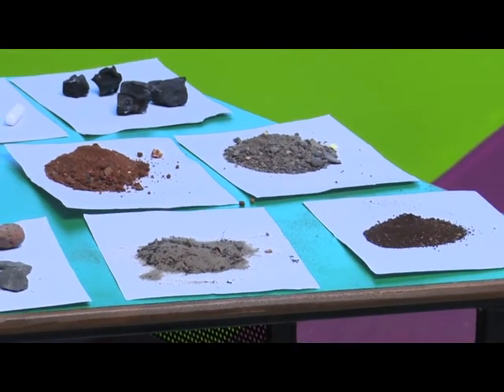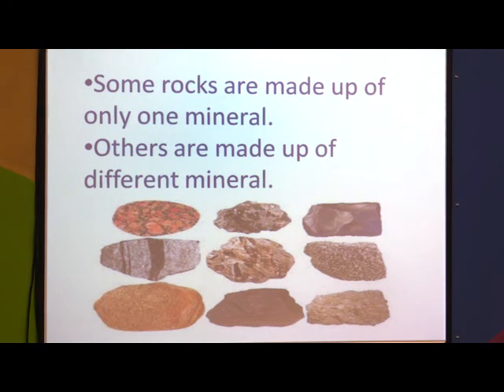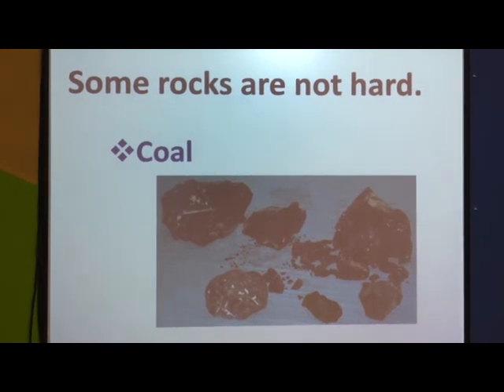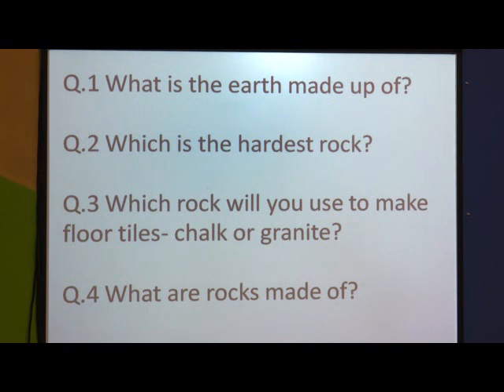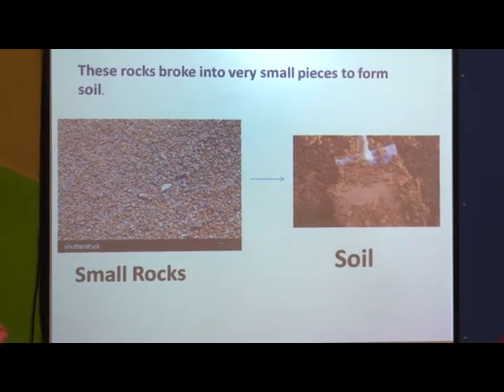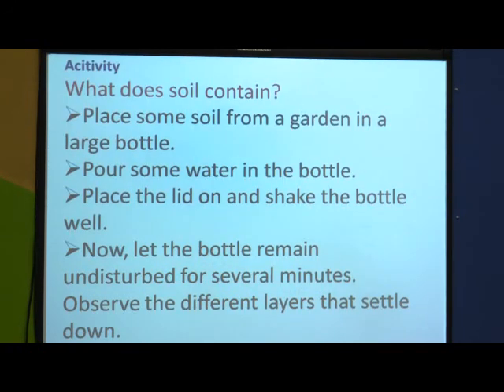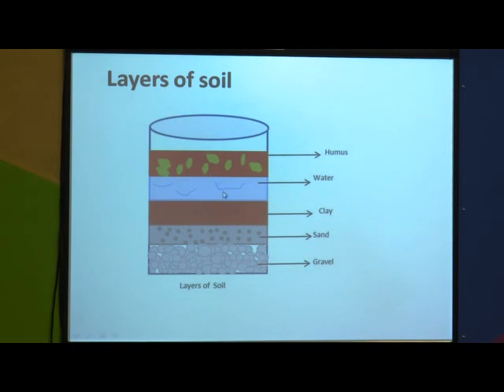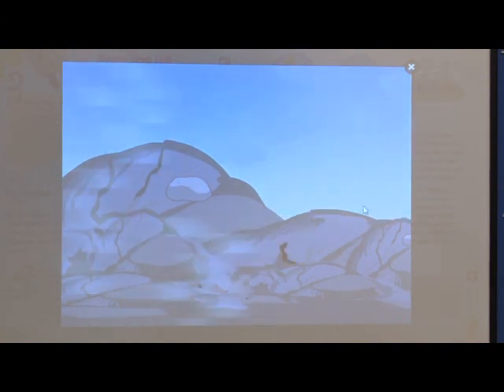3 EPISODE 5,L3 ROCKS & SOIL